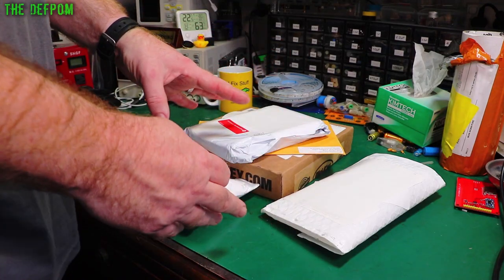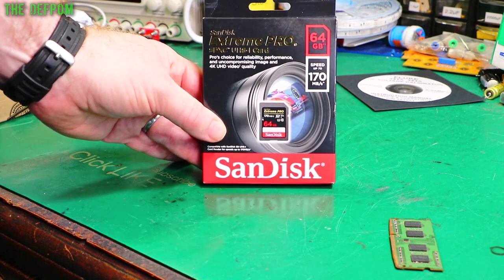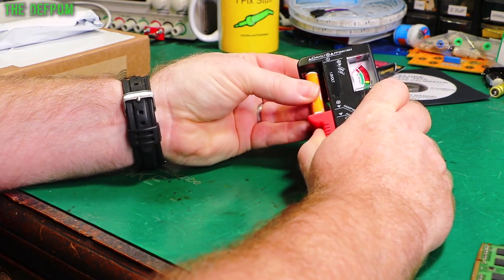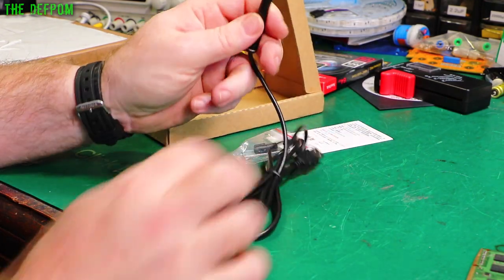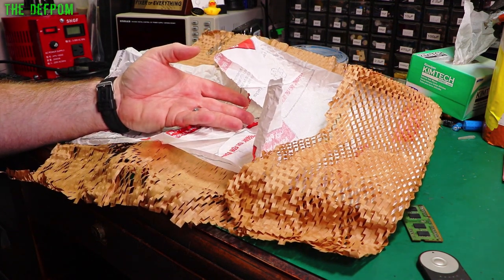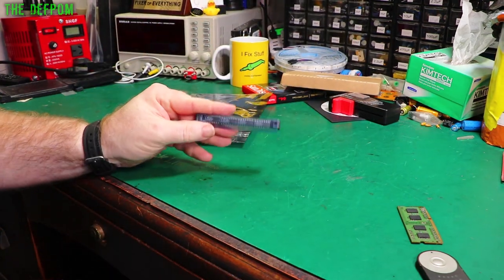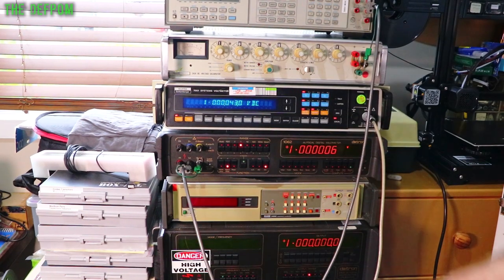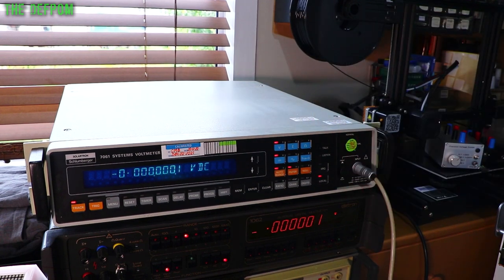🔴 Mailbag Monday 31st May 2021 - No.836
Mailbag Monday

0:00 - Intro.
0:15 - Fluke 343A Digital Service Manual (no link).
1:16 - Sandisk 64GB SDXC UHS SD Card (no link).
2:09 - BT168 Battery tester
3:39 - USB Ear Camera
5:17 - LTC1052CN Op Amp (no link).
7:38 - Solartron 1061, Datron 1062, HP3457A Multimeter comparison.
10:17 - Swapping the ICL7650SCPD for the LTC102CN.
11:44 - Testing after the swap.
13:20 - Patreon Supporters

My Electronics Tools (video and purchase links)
Boonton
4220.

HP/Agilent/Keysight
3457A.

Marconi
2022D.

Siglent
SDS1104X-E.
SPL-1008.